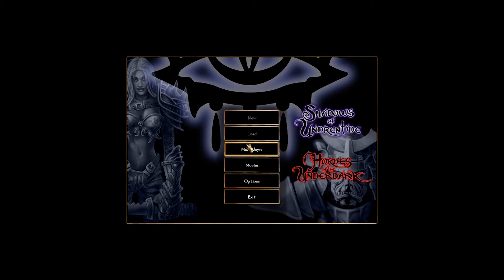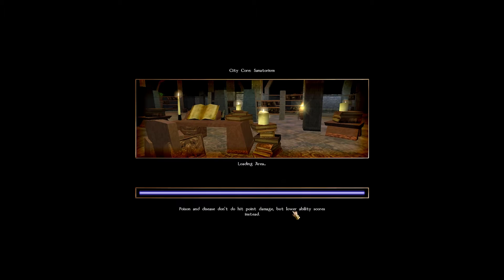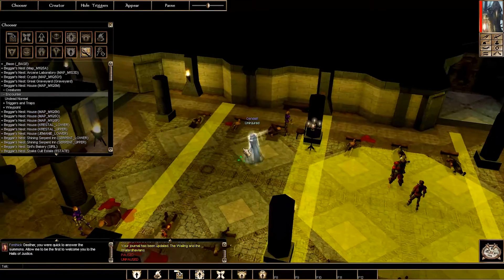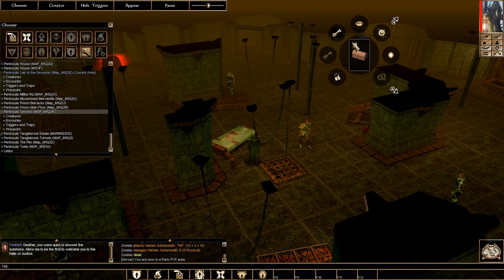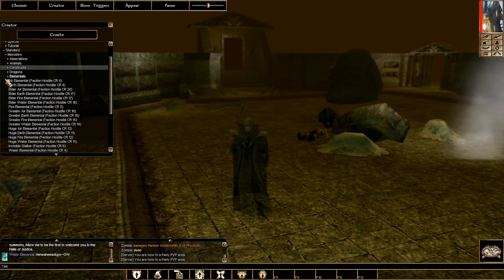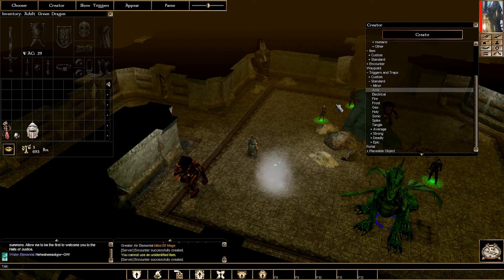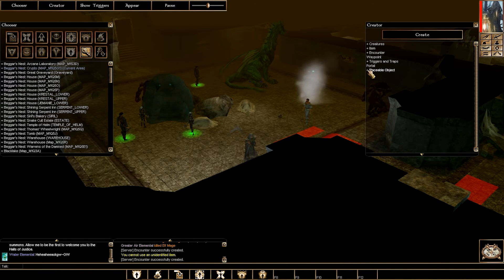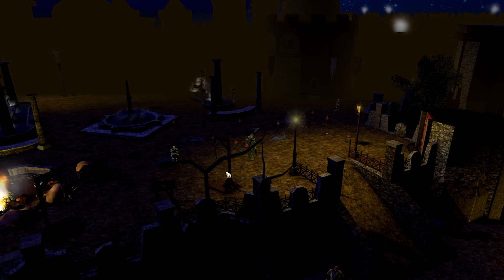Neverwinter Nights Enhanced Edition - DM Client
Part 2 of this NWN:EE learning experience is about the DM Client.

0:00 Intro
1:51 Logging in as DM
2:35 DM Interface
4:00 Chooser
8:35 Creator
14:26 Battle Sequence